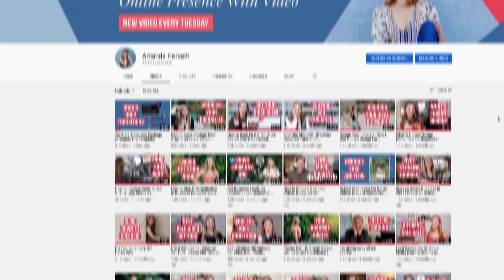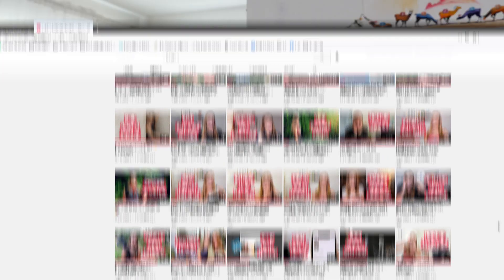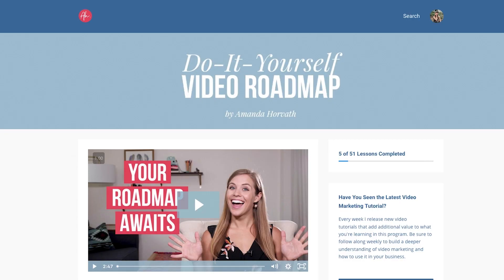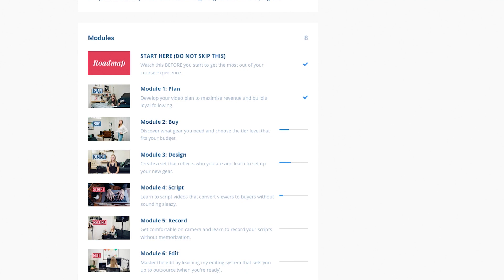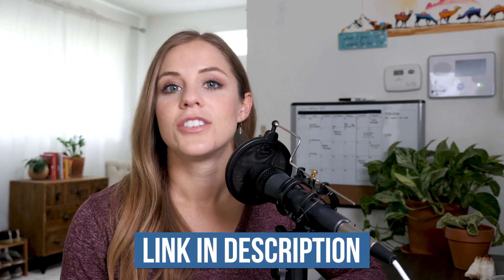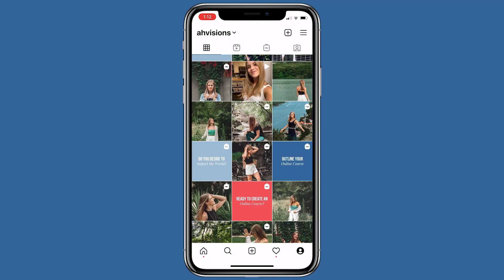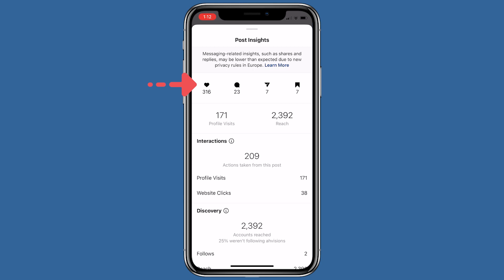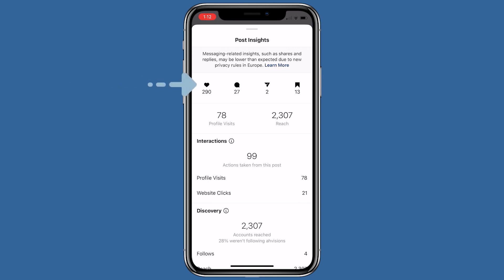How to Build an Email List for FREE (FAST List Building Strategy using Video)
Build an email list FAST and FREE: Learning how to grow your email list using video in 2021 is one of the best things you can do for your business. But knowing where to start when using email list building strategies can be hard.

In this video, I walk you through my tried and true 3 part video series to help you move your social media followers onto your email list using video.

By building an email list, you make sure that the community you're building on social media remains yours.

Chapters:

0:00 Intro & Why you need to build an email list
1:18 How to move your followers to your email list
3:20 How to use the '3 part video series' strategy
4:26 Action items & Outro

Every few months, I open enrollment for my online group program that helps you clarify your overall brand and teaches you a sustainable video system for producing one video per week while only filming once per month.